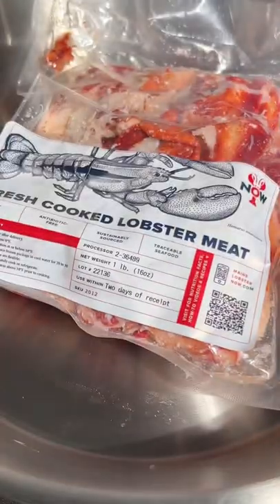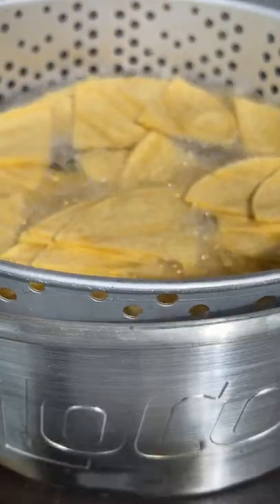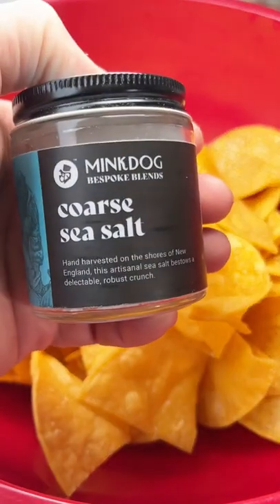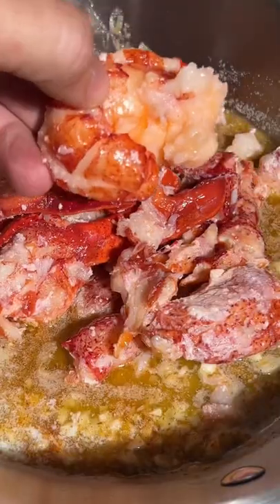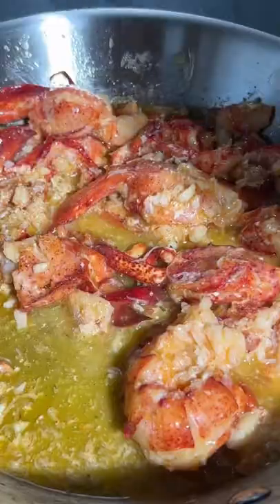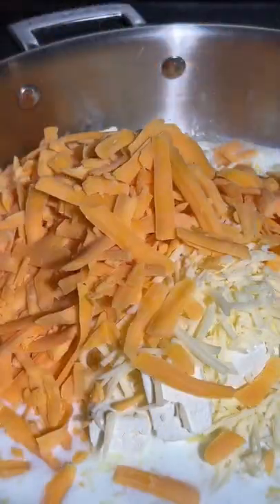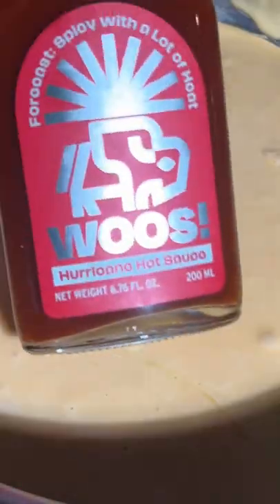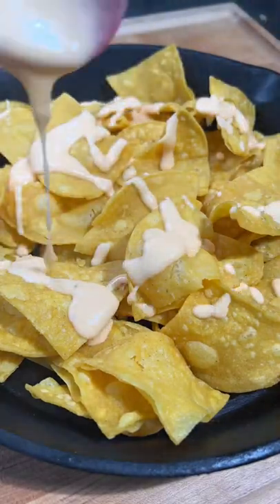Lobster nachos !!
Lobster nachos! My new obsession!
Recipe 👇

Queso:
2 TBSP unsalted butter
8 oz block of cream cheese
8 oz cheddar cheese
8 oz Monterrey Jack
1 TBSP Hurricane Hot Sauce
3/4C Whole Milk

Chips:
Slice corn tortillas into quarter sections
Heat peanut oil up to 350F
Drop in chips and cook until crispy ~ 3-5 mins
Add salt while warm

Lobster:
Sauteed in butter and Hampton Boil seasoning for about 10 mins until warm and coated

From bottom to top:

🦞 Chips
🦞 Corn
🦞 Cherry tomatoes, halved
🦞 Drizzle on queso
🦞 Lobster on Top